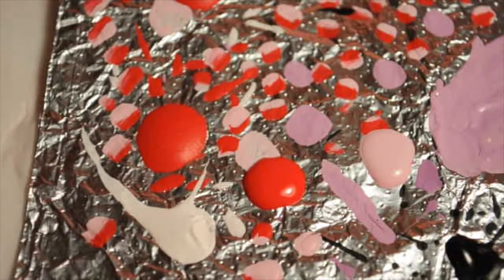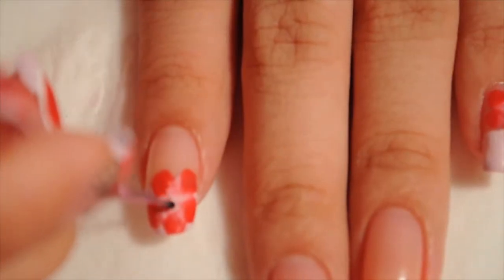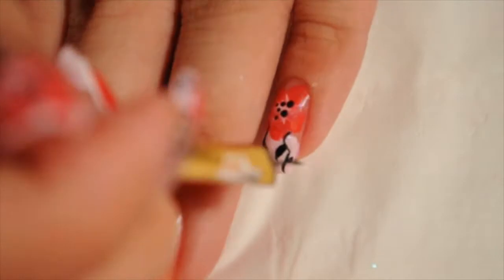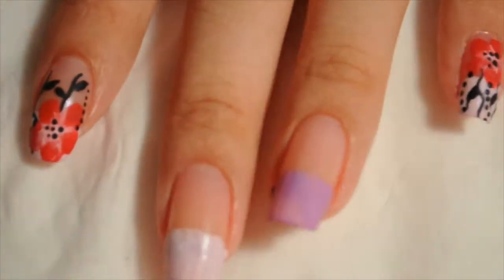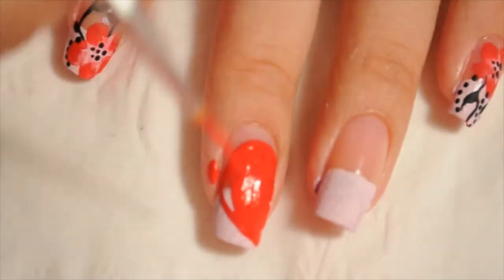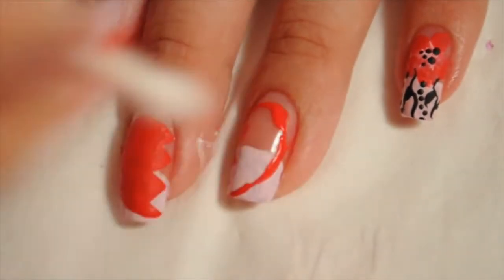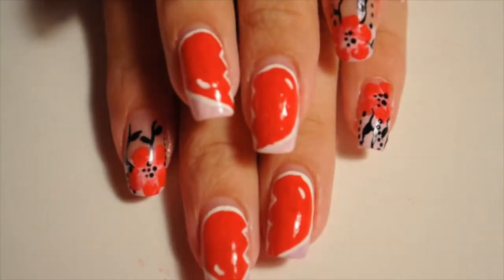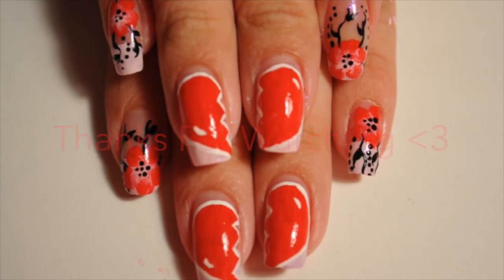Broken Heart Nails: Valentine's Day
If you dislike Valentine's Day..Click this!

Nail Polish:
-Base Coat: Nail Magic

Acrylic Paints:
-Americana:Lamp (Ebony) Black
-Americana: Wild Orchid
-Americana: Snow (Titanium) White
-Craft Smart: Light Pink

Catch me on Instagram:
_Nail_Lover_